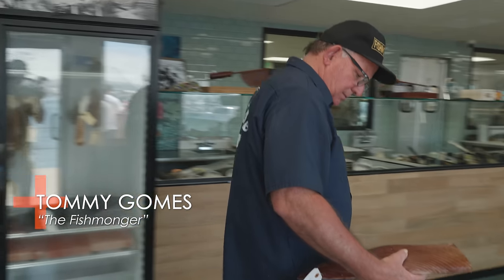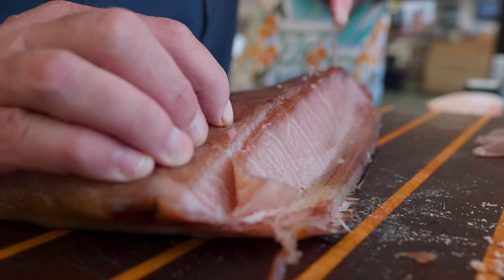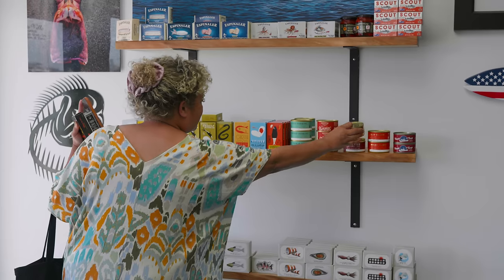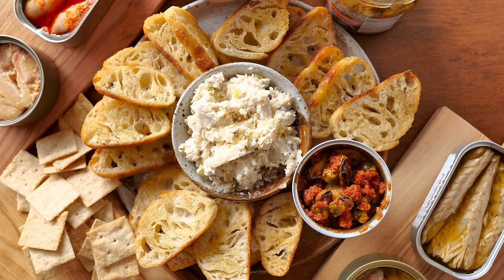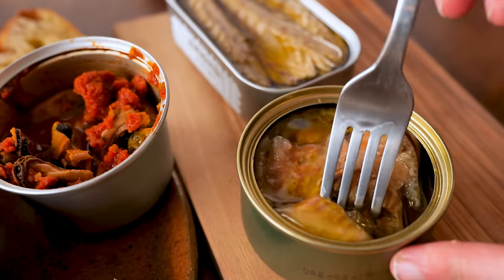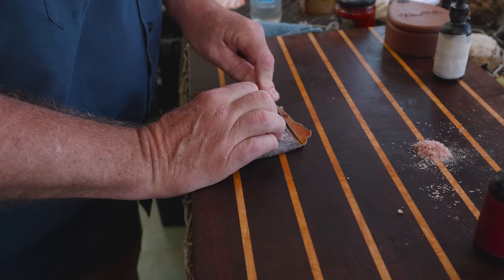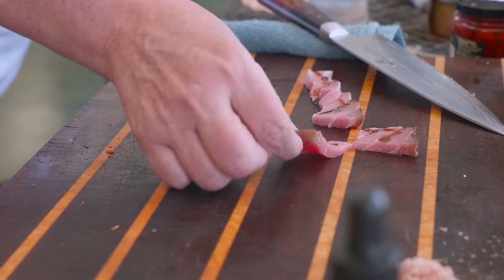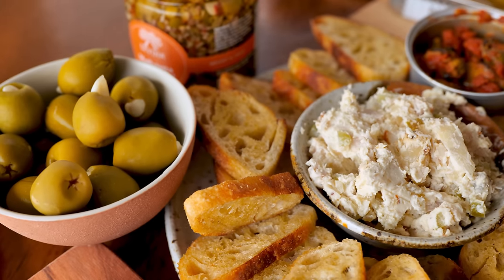Seacuterie - Explained | by Tommy "The Fishmonger" Gomes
Move over charcuterie - we have a new star in town! Seacuterie is a new trend with an old concept. We use a mix of cured, canned, smoked, dry-aged or pickled seafood to make cold cuts, pâtés, rillettes, ceviches, salads and more, and combine them with crackers, breads etc. Give seacuterie a try and wow your guests.

Check out Tommy's amazing shop Tunaville Market and Grocery at 4904 N Harbor Dr Suite 102, San Diego, CA 92106.